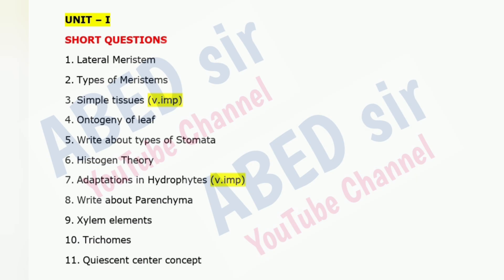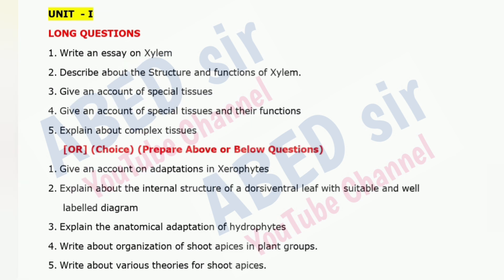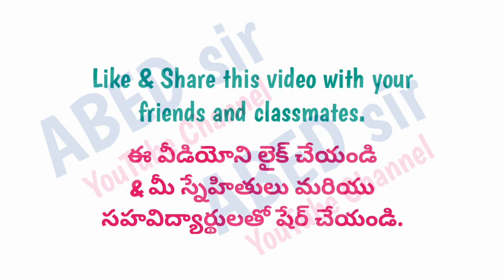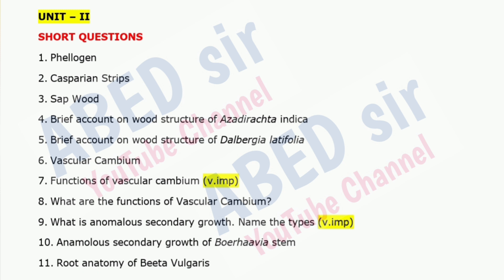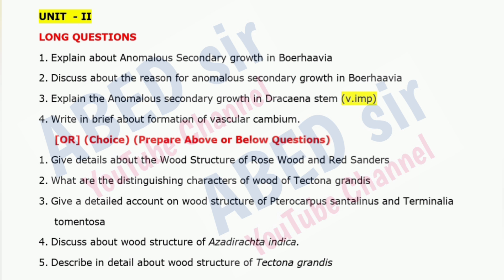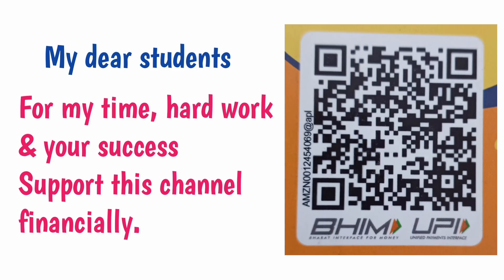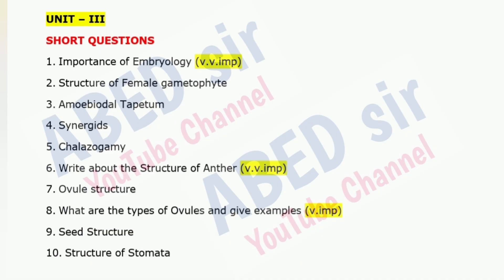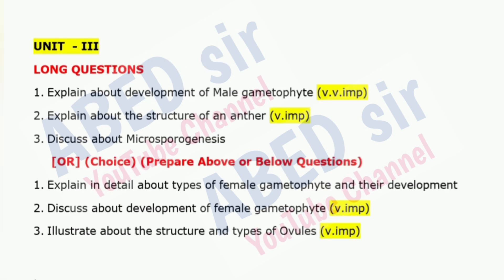Botany Important Questions 2024-25 BSc III Semester 3rd Sem Plant Anatomy Embryology Imp OU KU TU PU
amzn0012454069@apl